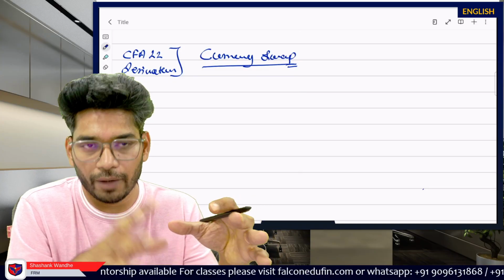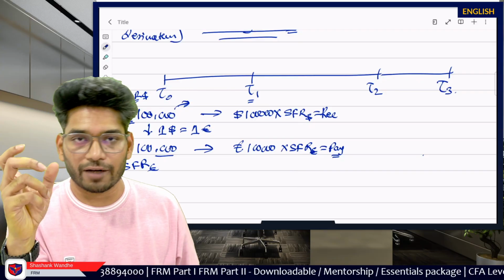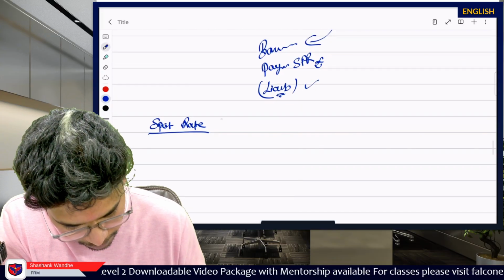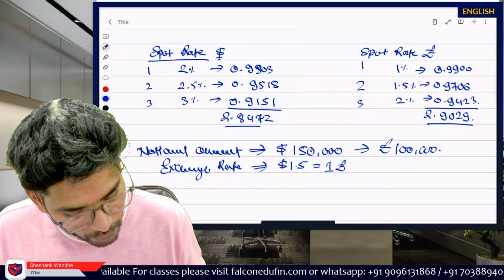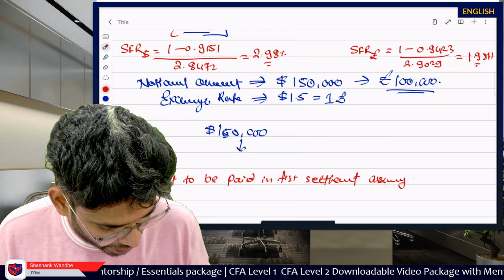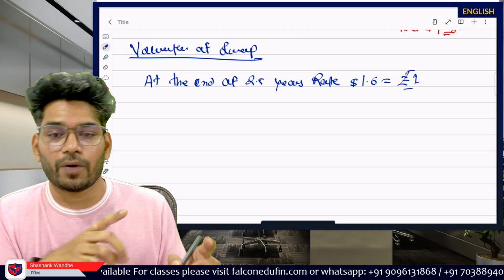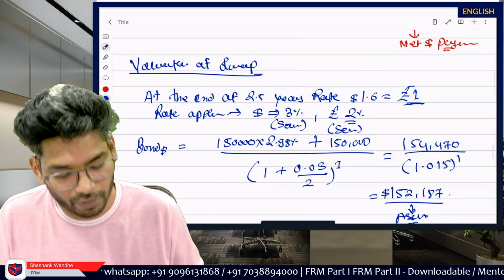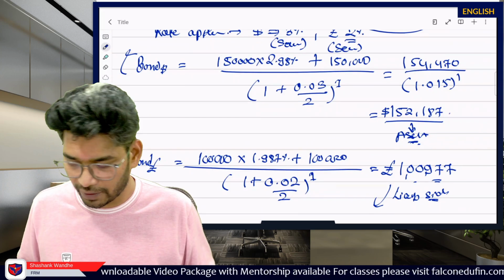Currency swaps | CFA Level 2 | Derivatives | 2026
In this video we will discuss the basics of currency swaps from CFA Level 2 Derivatives Reading Pricing and valuation of forwards and futures.

📌 Ace the CFA Exam with Our Comprehensive Study Guide!
 Welcome to Falcon EduFin! Our CFA prep videos are designed to help you master the concepts needed to succeed in CFA Level 1, Level 2, and Level 3. From financial reporting to portfolio management, we cover everything in detail.
🔹 What You'll Learn:
 ✅ Ethics and Professional Standards
 ✅ Financial Reporting & Analysis
 ✅ Portfolio Management & Equity Investments
 ✅ Fixed Income, Derivatives & Alternative Investments
 ✅ Exam Tips & Study Strategies
🎓 Happy studying, and good luck on your CFA journey! 🌟